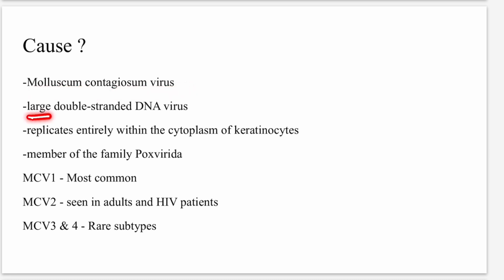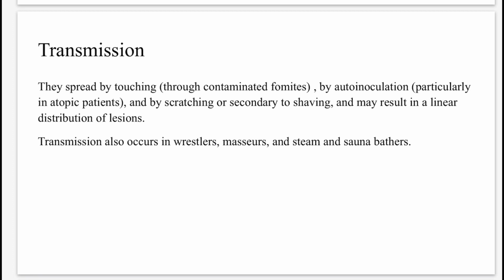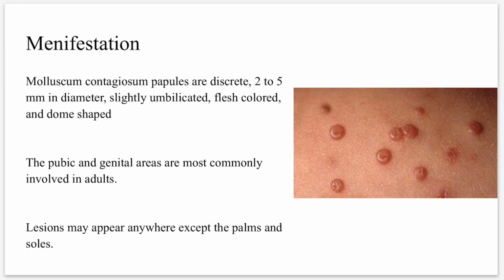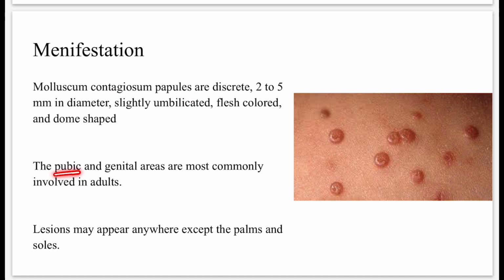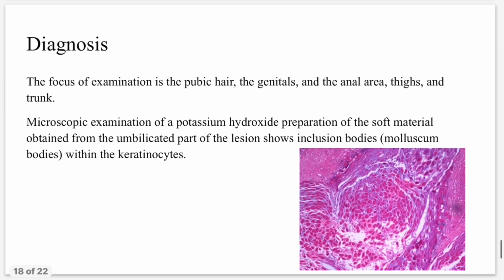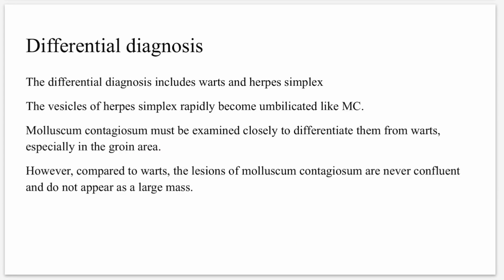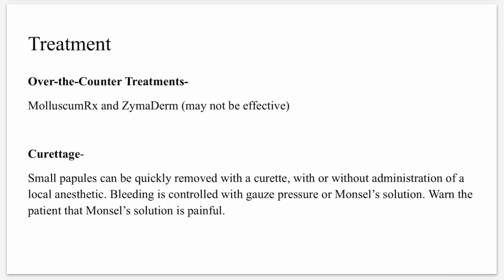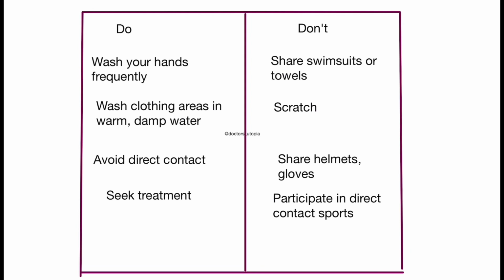MOLLUSCUM CONTAGIOSUM | Cause, Transmission, Symptoms, Diagnosis, Treatment | USMLE,PLAB,FMGE,NEET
Everything about Molluscum contagiosum is covered in this video.
Everything you need to know,Symptoms, Transmission, Differentials, Diagnosis, Treatment.
You can comment/DM Your questions or suggestions

Follow DOCTORS UTOPIA on instagram

USMLE
PLAB
NEETPG
NEETUG
AMC
NHS
FMGE
FMGE
DERMATOLOGY
DERMATOLOGIST
DERMATOLOGY RAPID REVISION
DERMA RAPID REVISION
SKIN
SKIN DISEASES
SKIN DISEASE
MOST COMMON SKIN DISEASE
INDIA
VIRUS
VIRAL DISEASE
MBBS
MD
MS
PG
DR